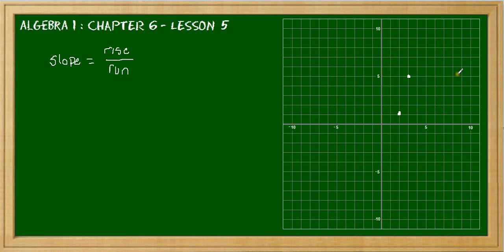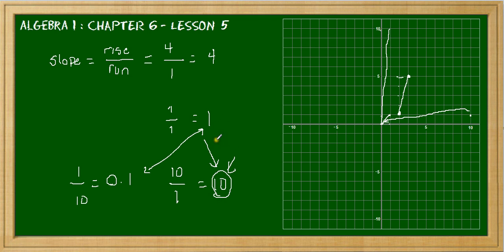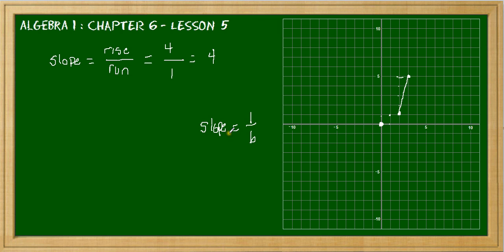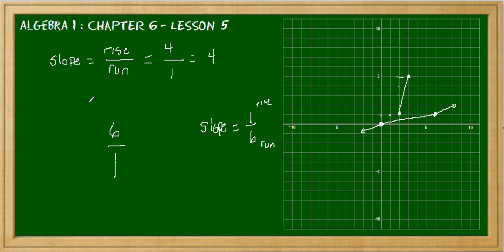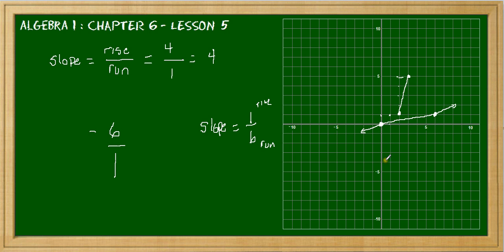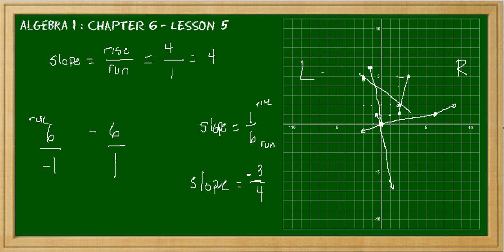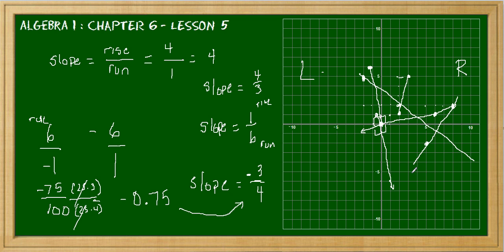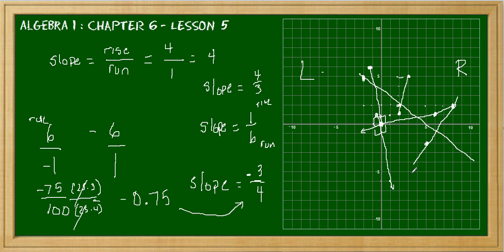06 05 EXERCISES